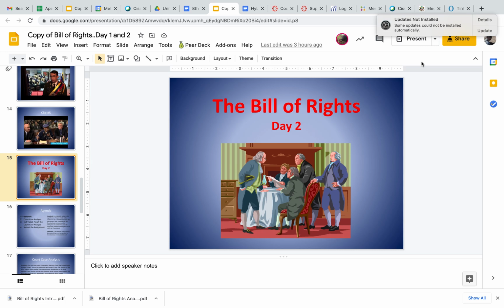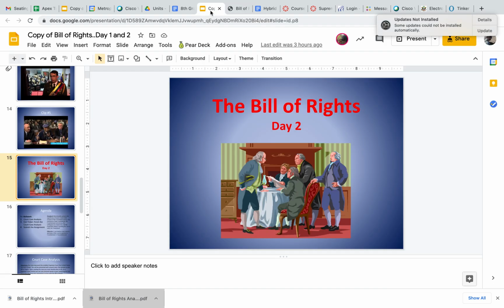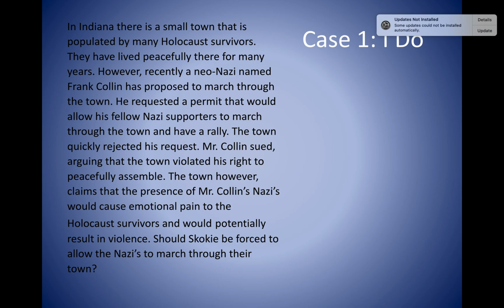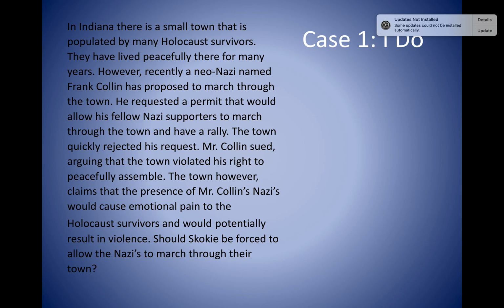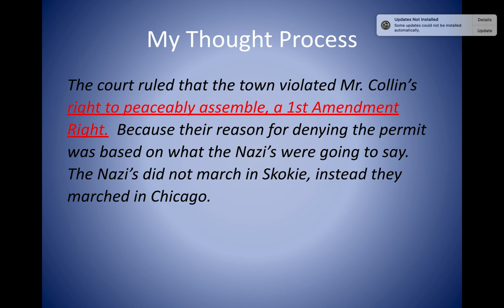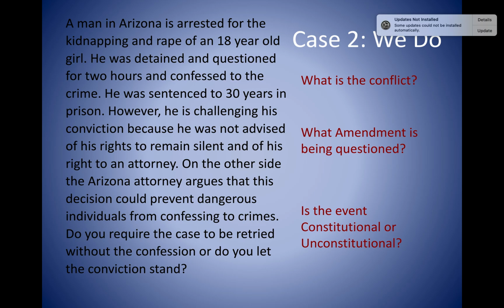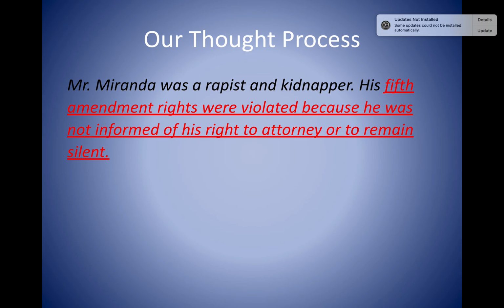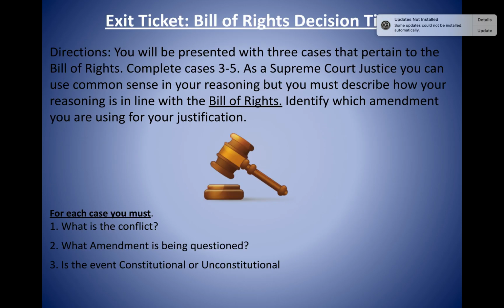Bill of Rights Day 2 Court Case Analysis